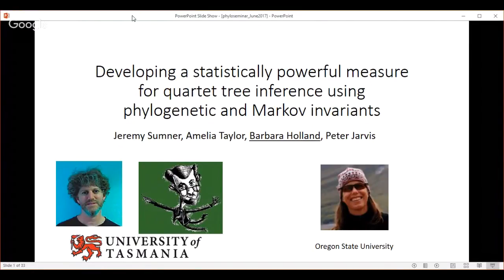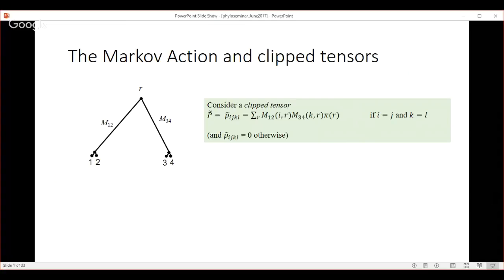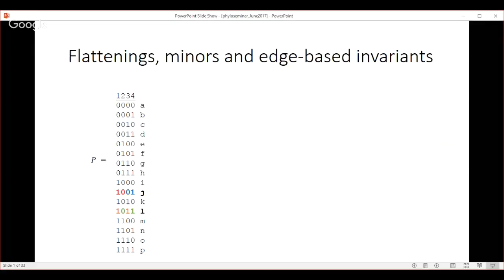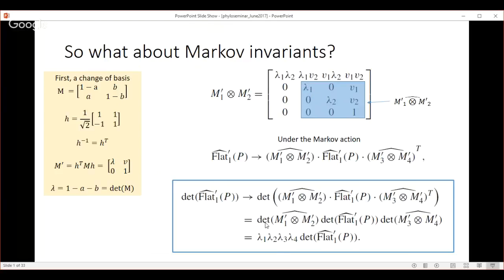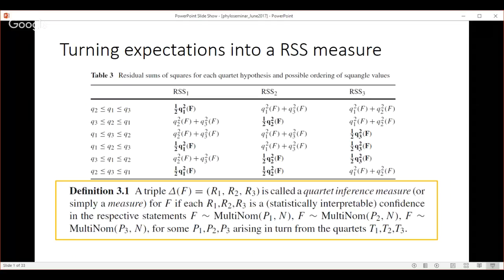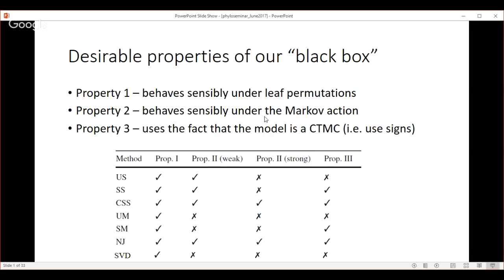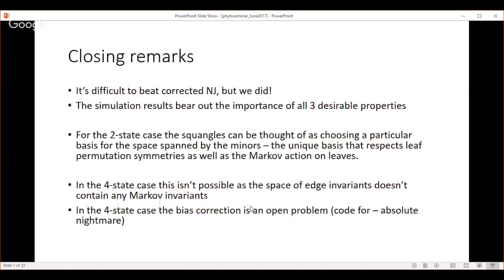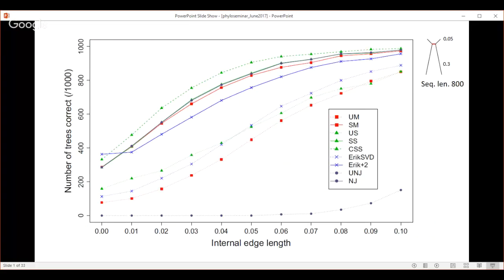Phyloseminar #69: Barbara Holland (University of Tasmania)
Developing a statistically powerful measure for quartet tree inference using phylogenetic and Markov invariants